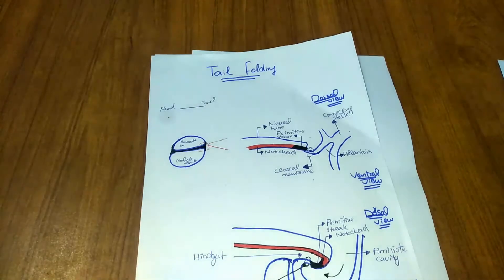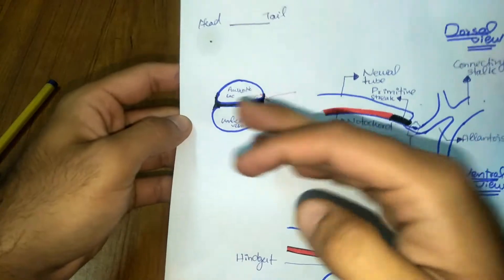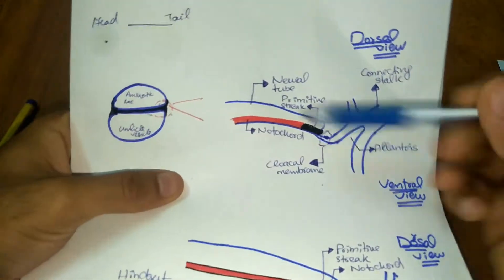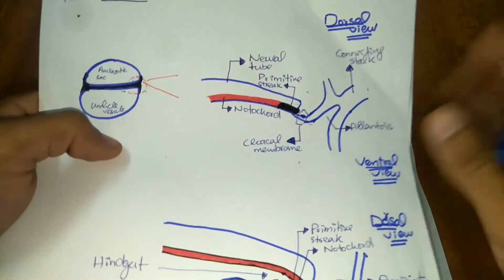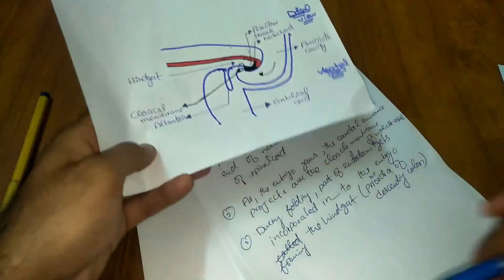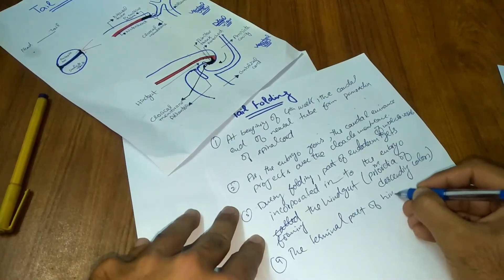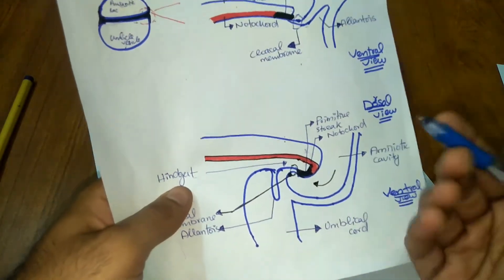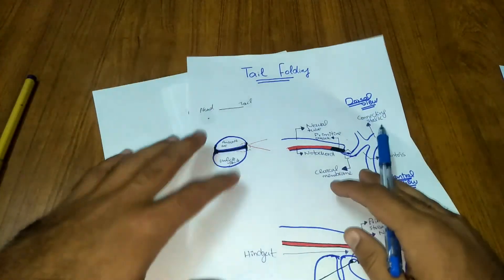Embryology: Tail folding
Salam everyone. Hope all of u are fine. In the previous Vedio we have learned about the head folding and in this Vedio we will talk about tail folding.